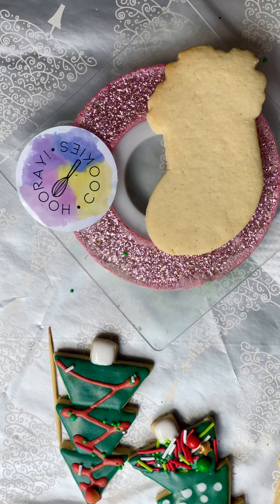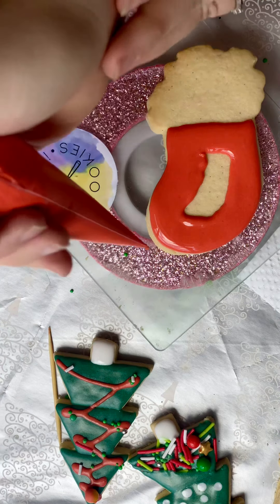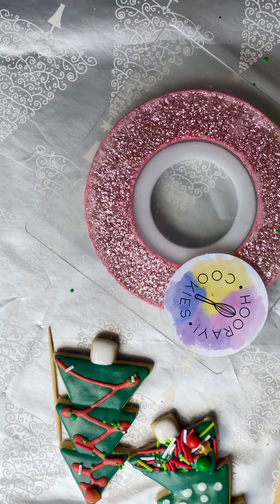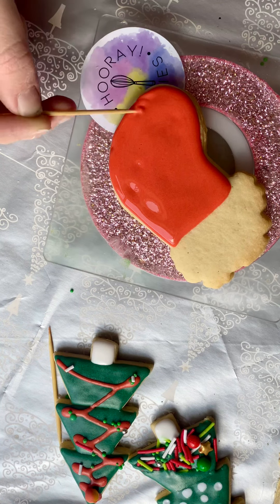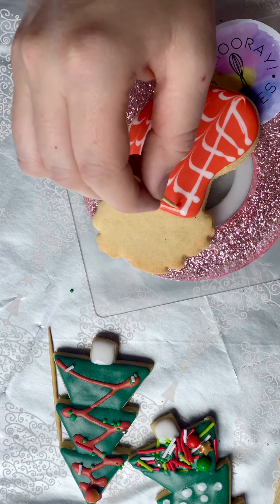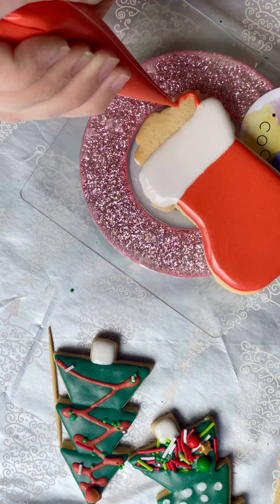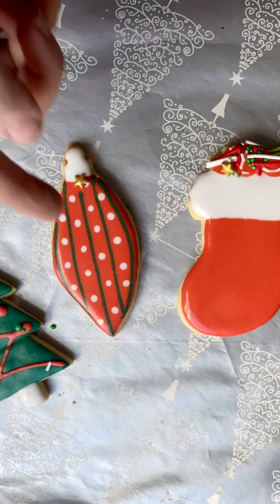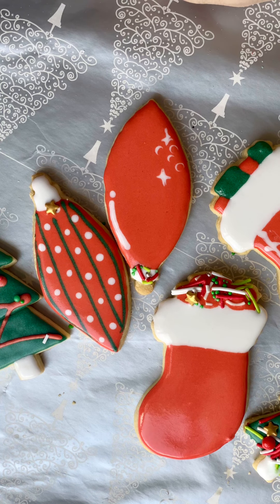St Therese - let’s decorate stockings!